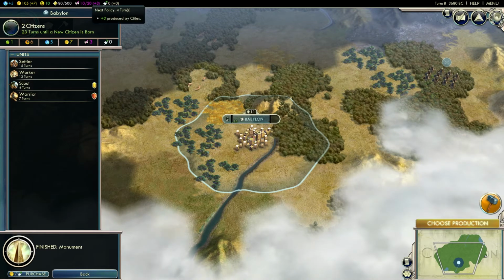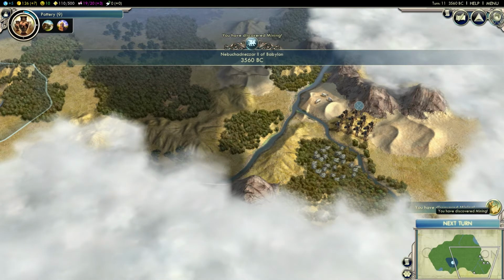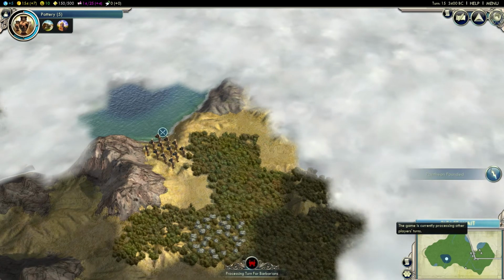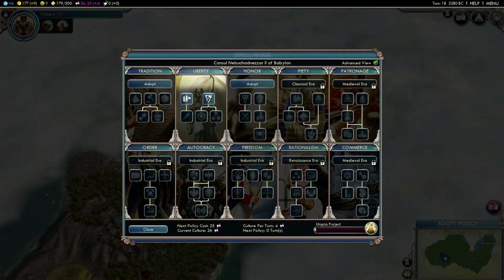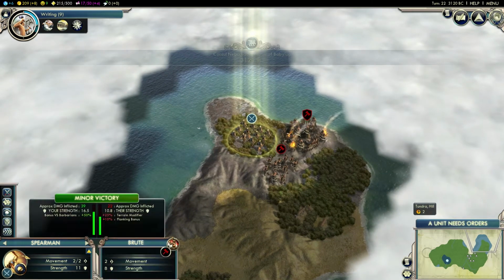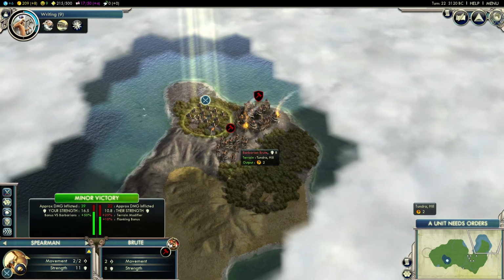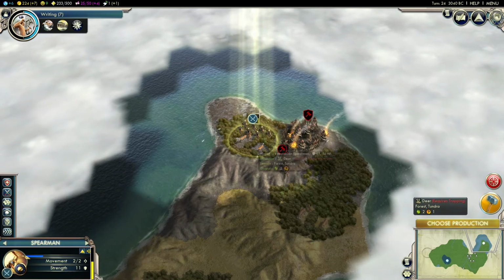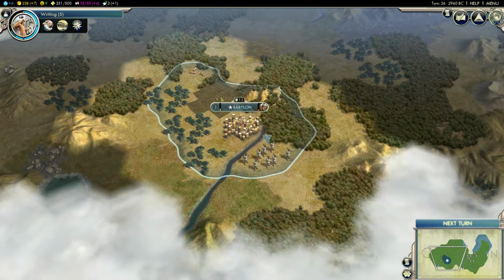Civilization V 101: Episode 2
As always, I love any kind of constructive feedback, so leave me a comment telling me what you like, what you hate, and what I can do to make things better.